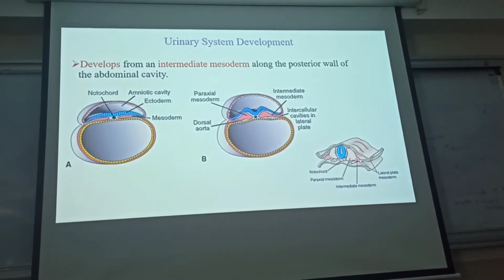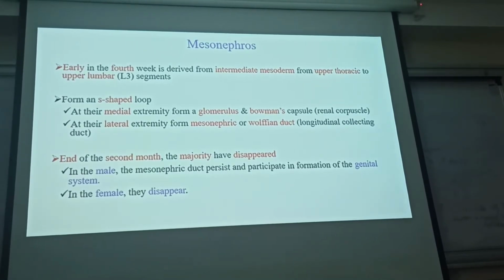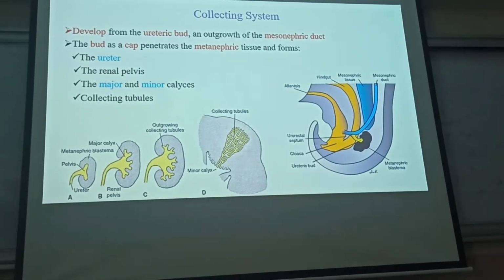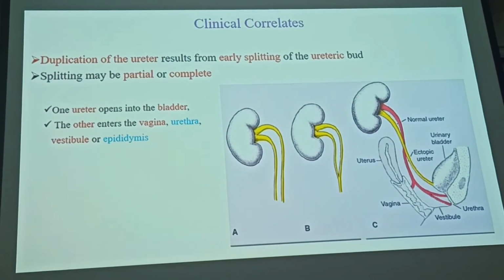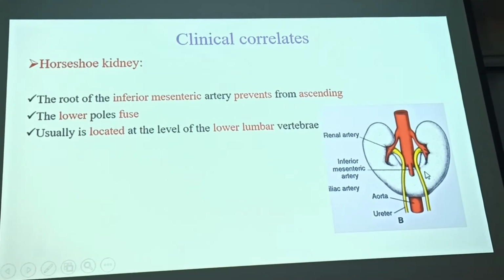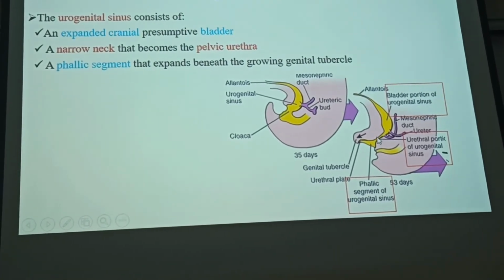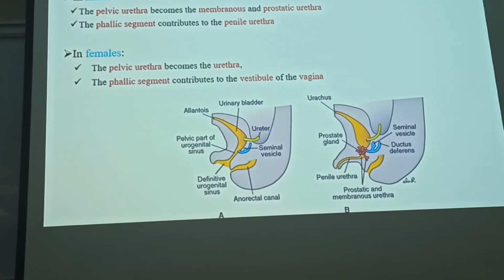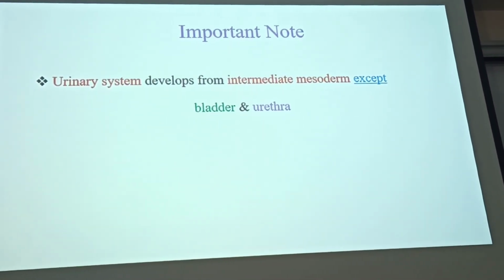Embryology of urinary system lecture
embryo of urinary system
urinary system
genitourinary system embryo
kidney disease
kidney embryo
# genitourinary unrinary embryo